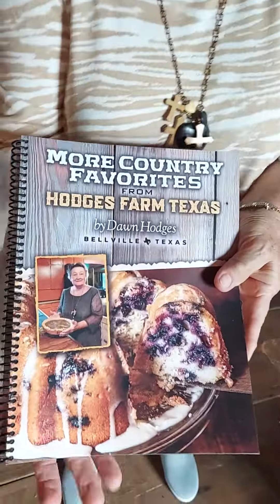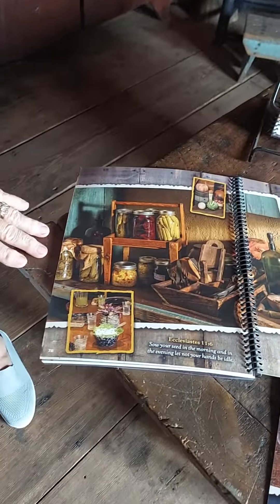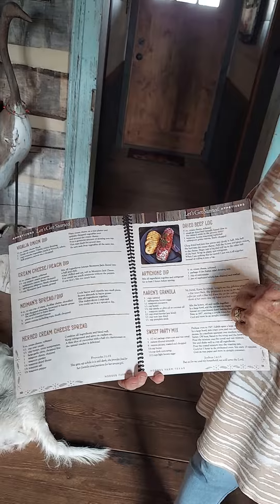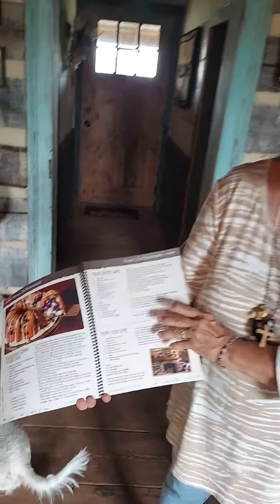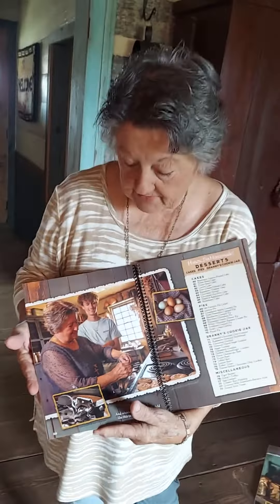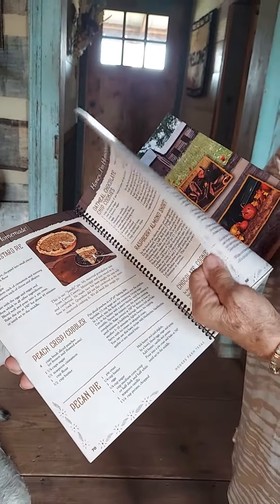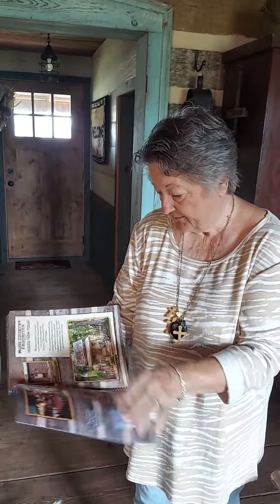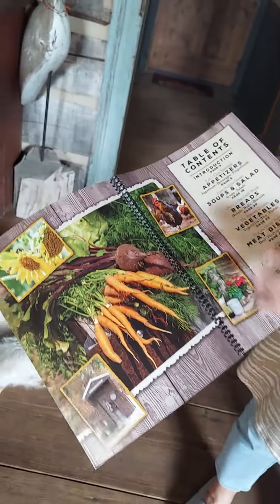Hodges Farm Cookbooks. Mother's day is coming up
Available on our website. Hodgesfarmtexas.com